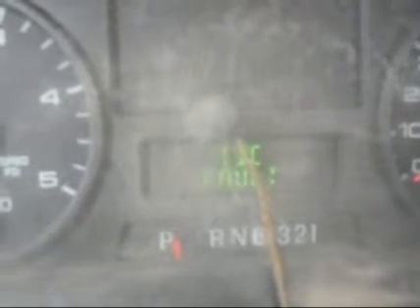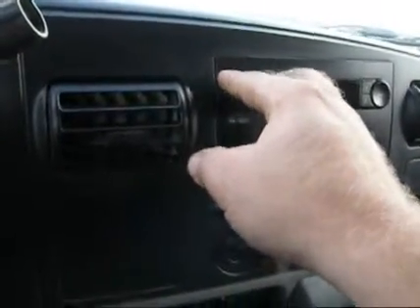2005 FORD F550 XL For Sale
Title: 2005 FORD F550 XL For Sale

Category: Service / Utility / Mechanic Trucks